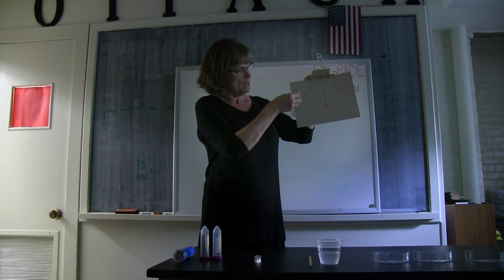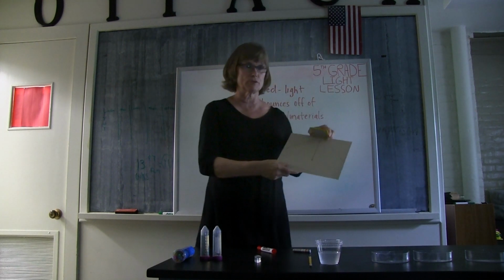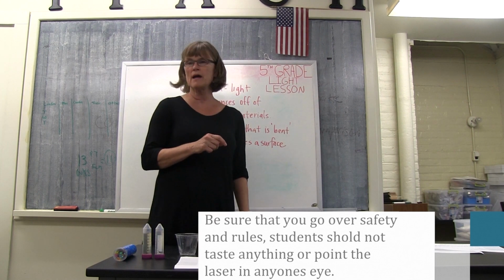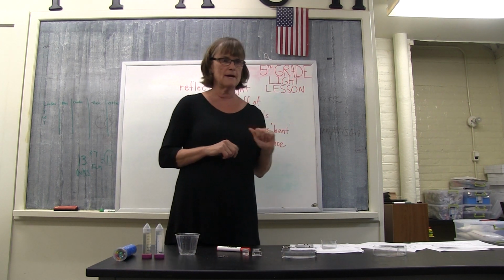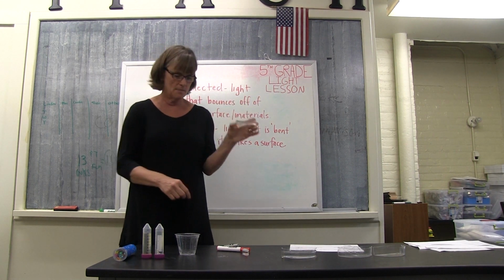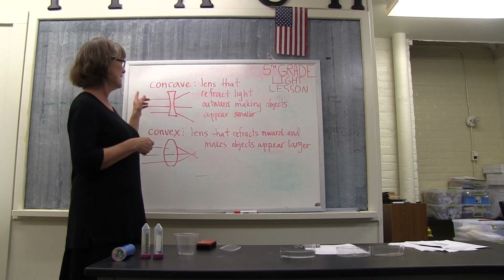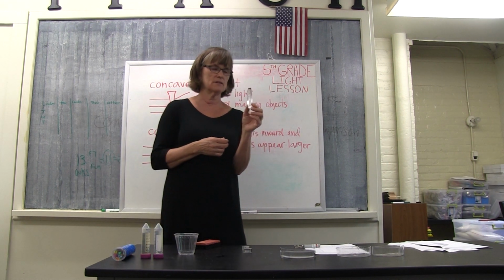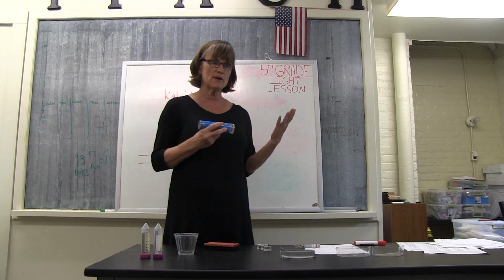5th Grade - Lesson 5: Illuminating Light